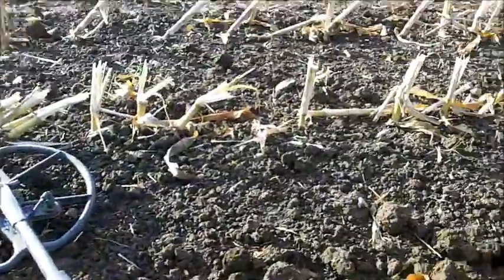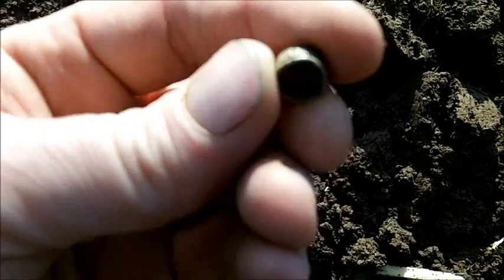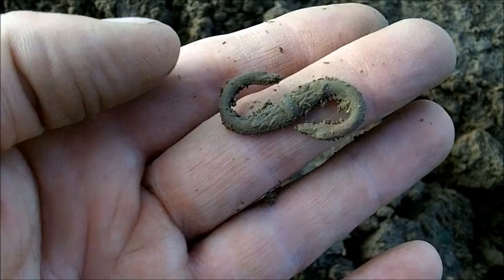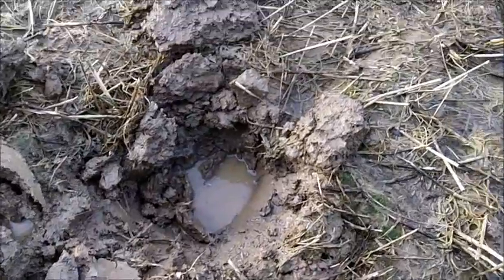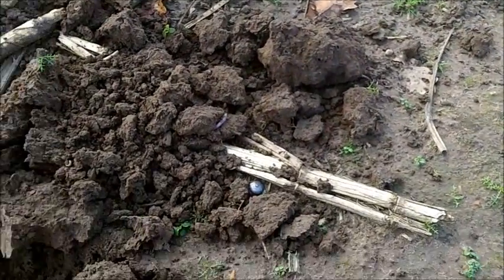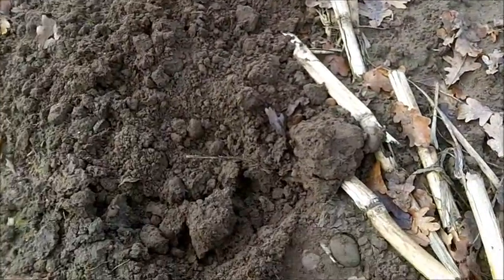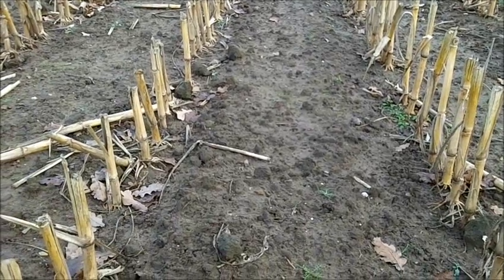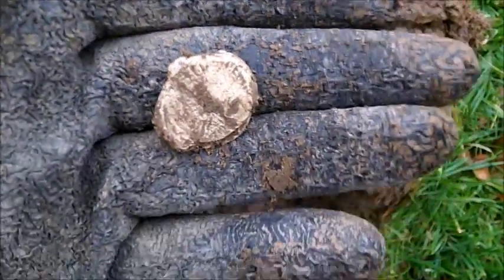Metal Detecting Chester Vid #72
Not had chance to get out much in the last month due to the dreaded manflu but here is the best of what I did find.. Enjoy..